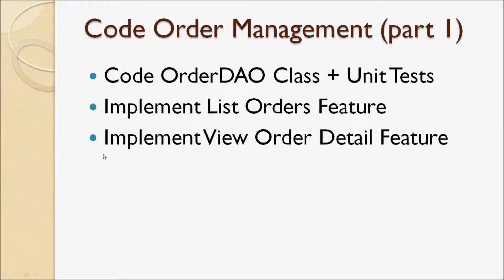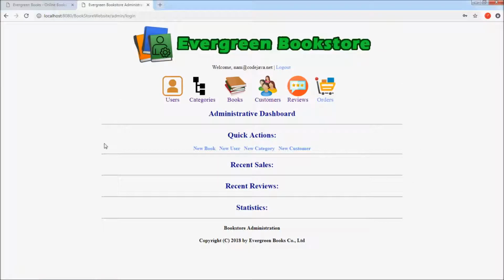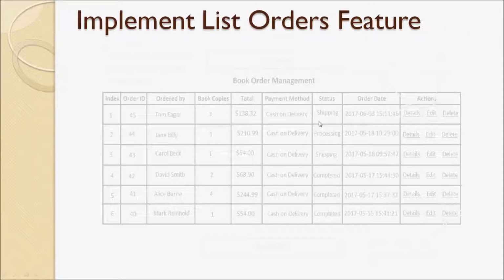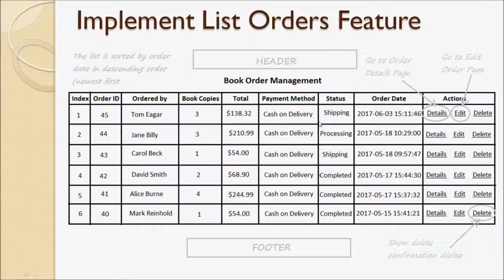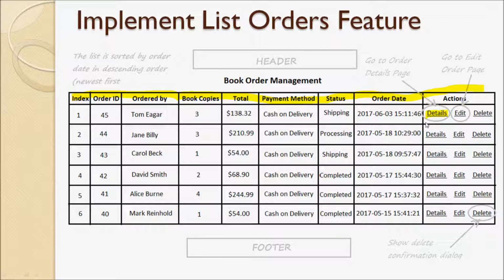Lecture 167 - Implement List Orders Feature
Write code to allow the admin users to see all orders placed by the customers.